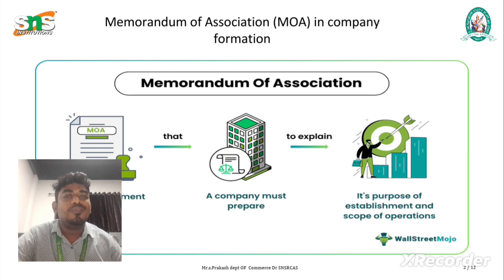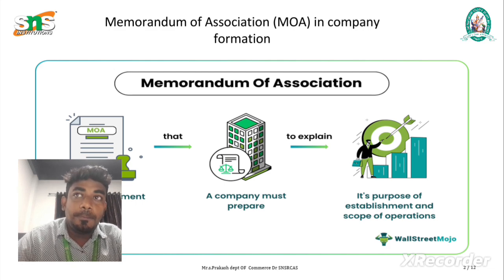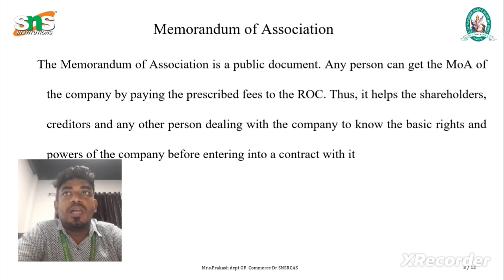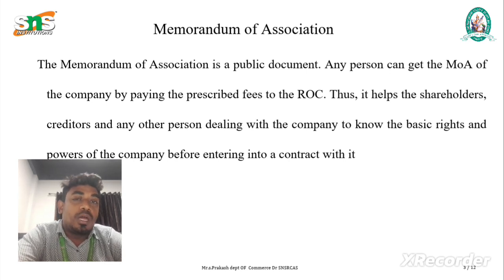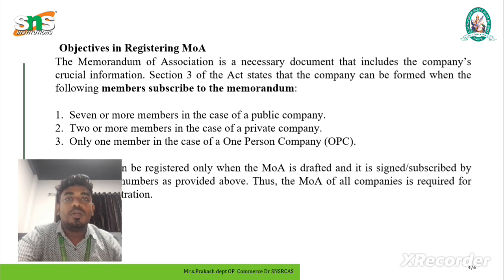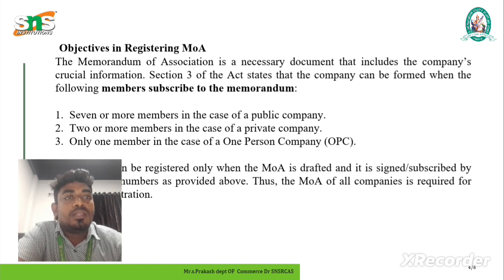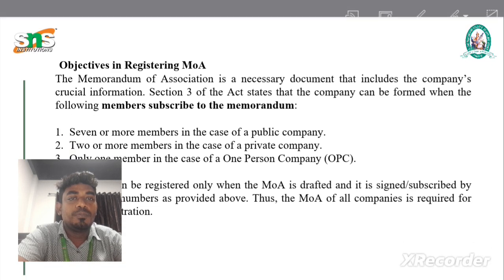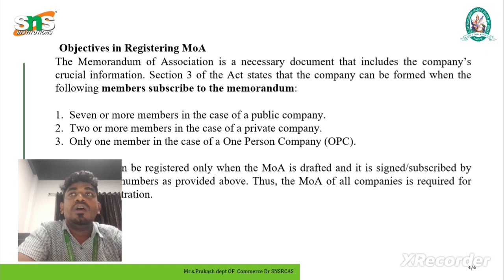Memorandum of Association |Corporate law | snsinstitutions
The Memorandum of Association is a public document. Any person can get the MoA of the company by paying the prescribed fees to the ROC. Thus, it helps the shareholders, creditors and any other person dealing with the company to know the basic rights and powers of the company before entering into a contract with itThe Memorandum of Association is a public document. Any person can get the MoA of the company by paying the prescribed fees to the ROC. Thus, it helps the shareholders, creditors and any other person dealing with the company to know the basic rights and powers of the company before entering into a contract with it.